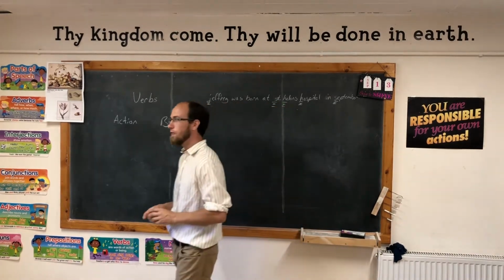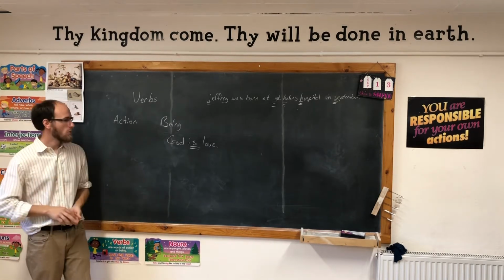CLE Language Arts 401, Lesson 6